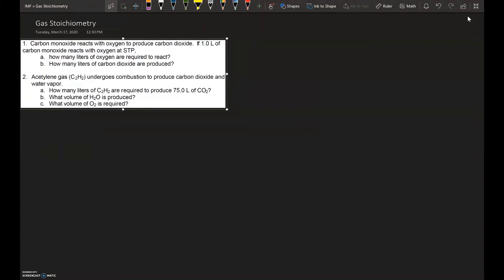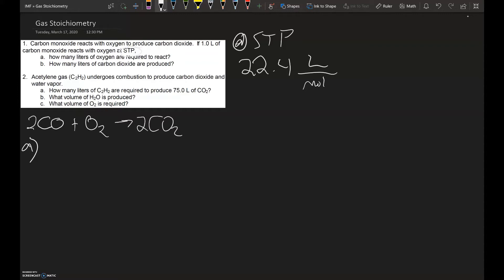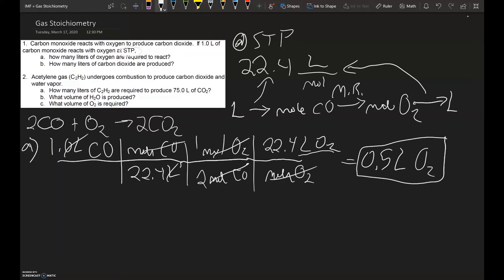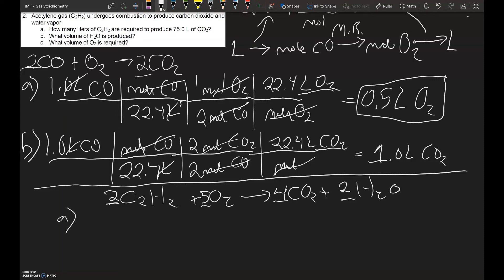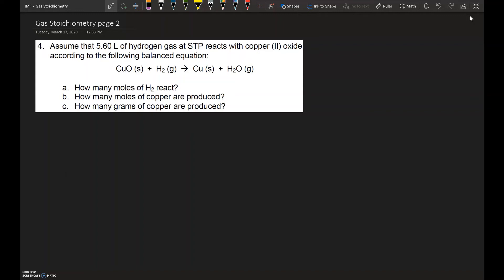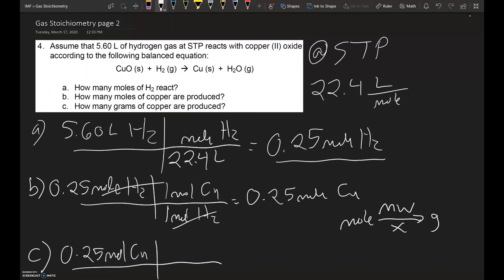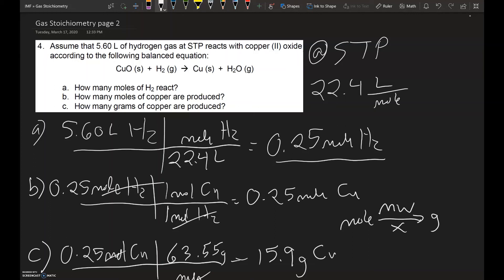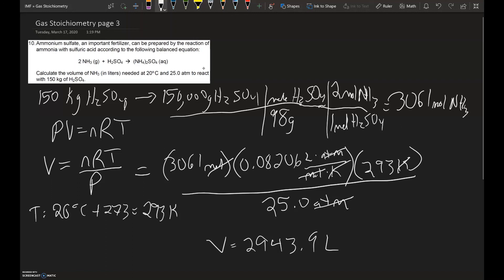Gas Stoichiometry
Gas Stoichiometry examples using Molar Volume and Ideal Gas Law